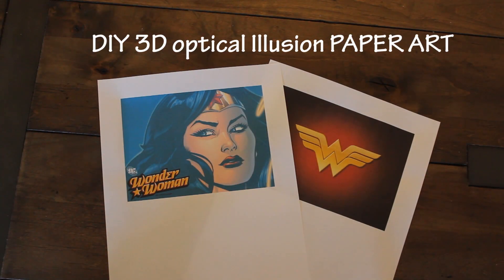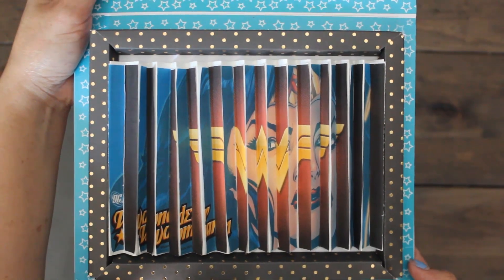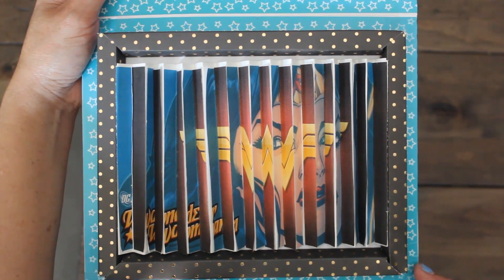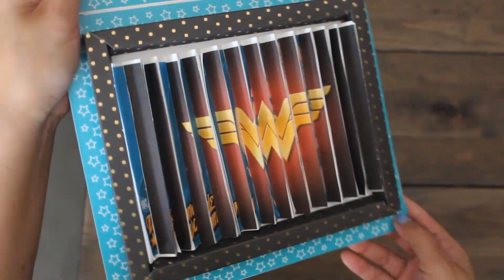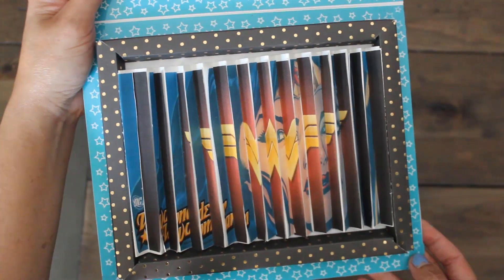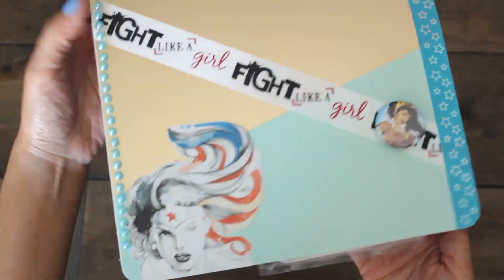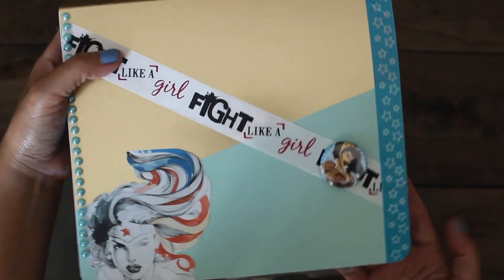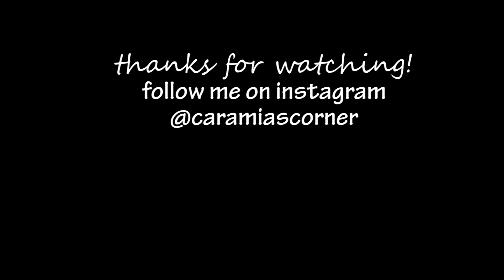DIY 3D Wonder Woman Paper Art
Here's a fun and easy 3D optical illusion Wonder Woman paper art. Hope you like it and try it out.